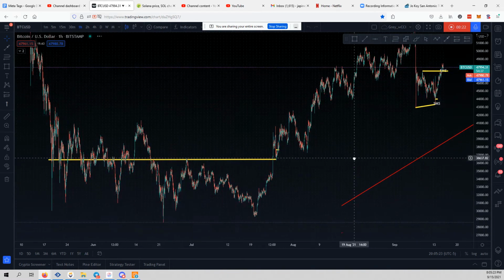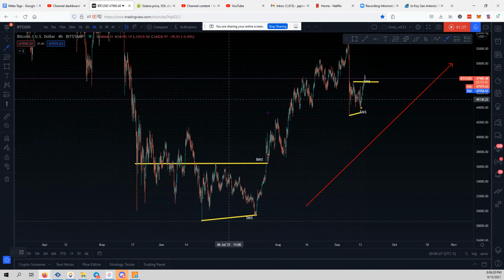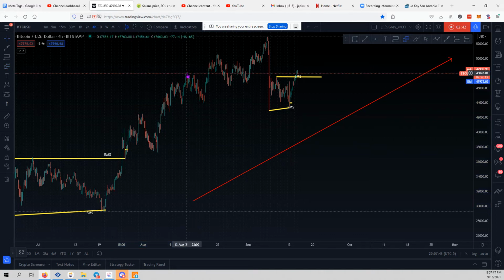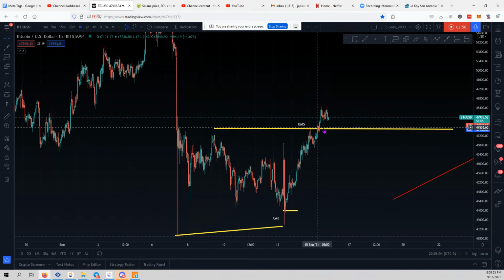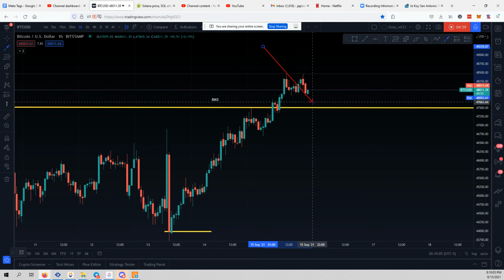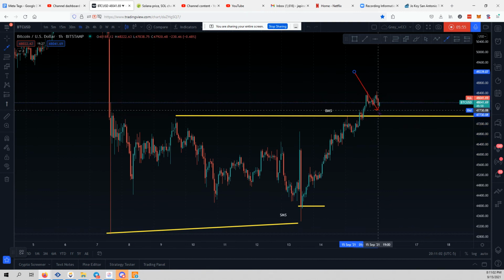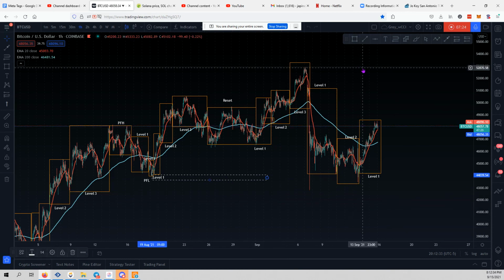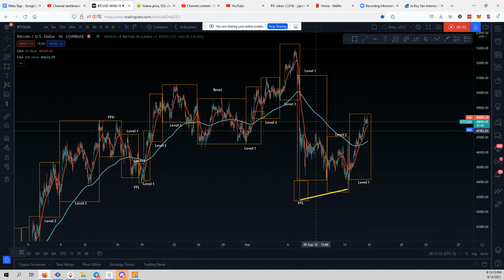BITCOIN How to Trade Break & Retest For an Entry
In this Vid...I walk you thru.  Break And Retest As well as some more detail on Change in Trend and Levels